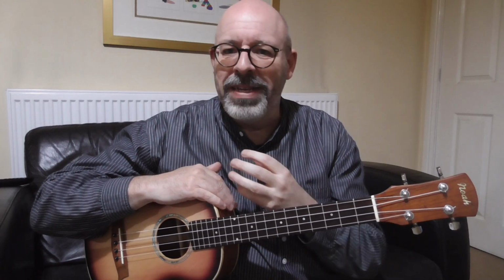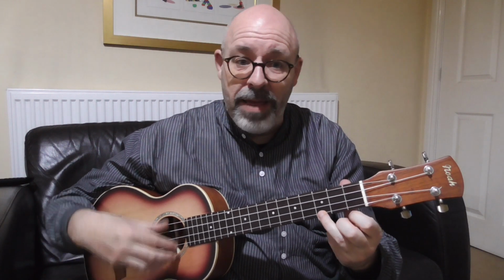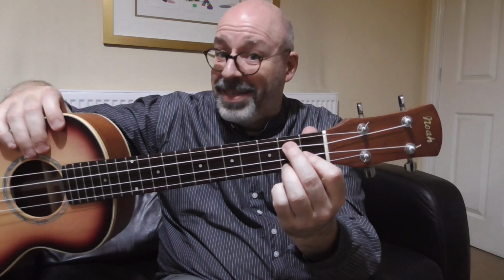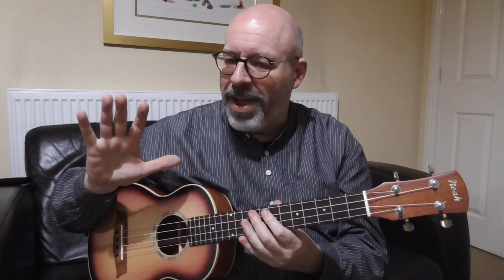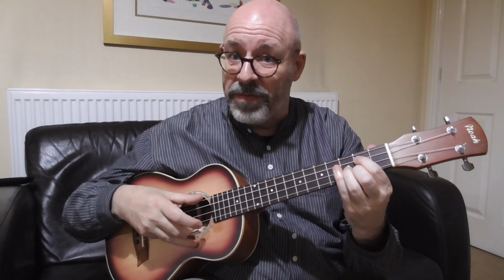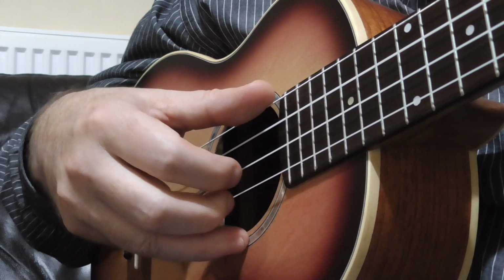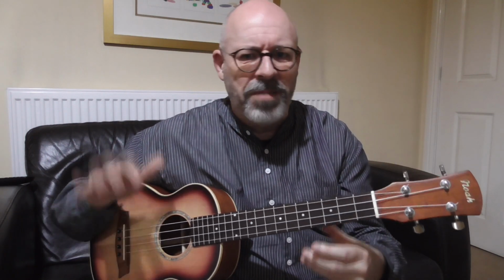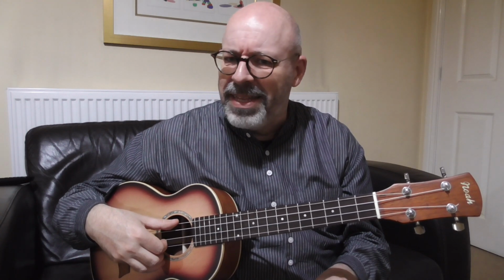Baritone Blues Ukulele #7 Big Bill Broonzy's "Crazy About You" key of D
Listen to Big Bill Broonzy feat. Jazz Gillum & The State Street Boys

This song features on my album "Swing!", available on Bandcamp from October 1st